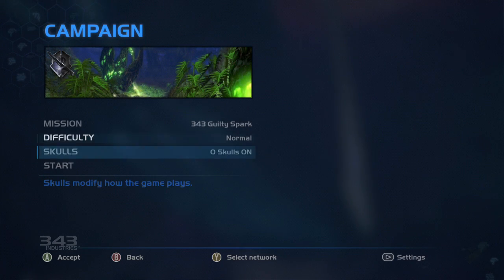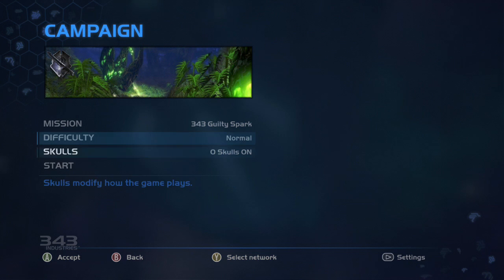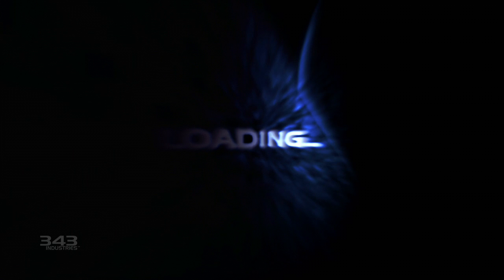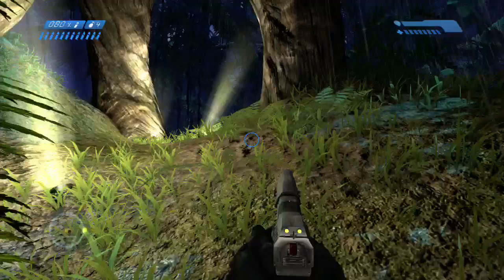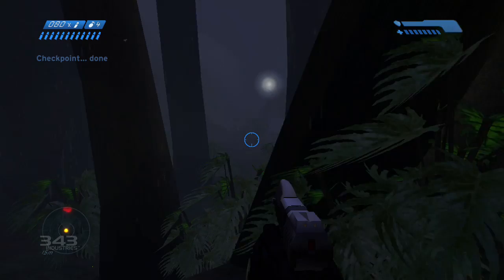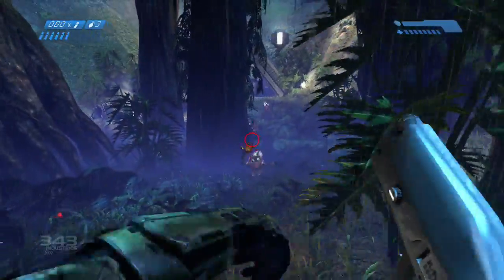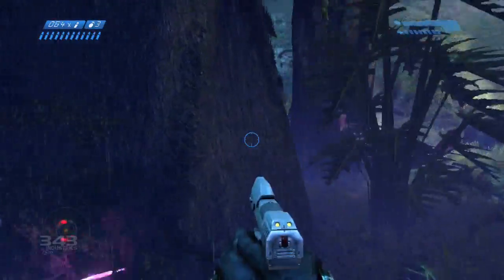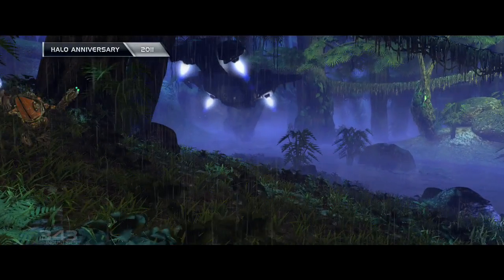Halo Combat Evolved : Anniversary - PAX 2011: Guilty Spark Walkthrough 720p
Take another look at the Halo: Combat Evolved single-player campaign with 343 Industries walks through it.

Publisher: Microsoft Game Studios
Developer: 343 Industries
Release Date: 11/15/2011
Platforms: Xbox 360